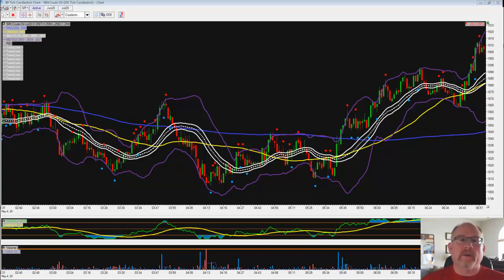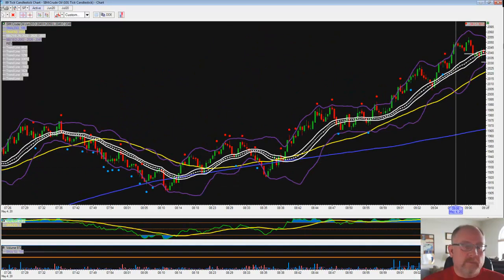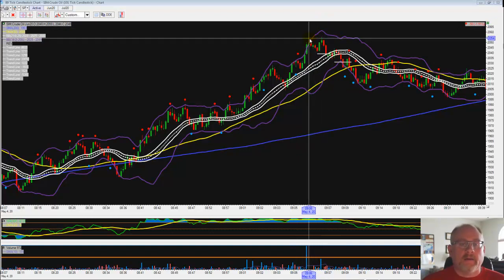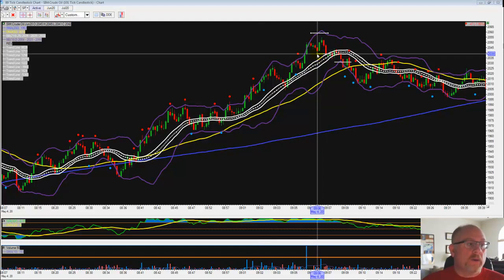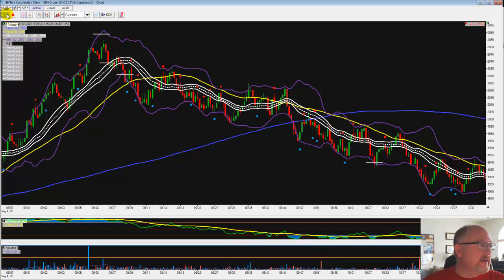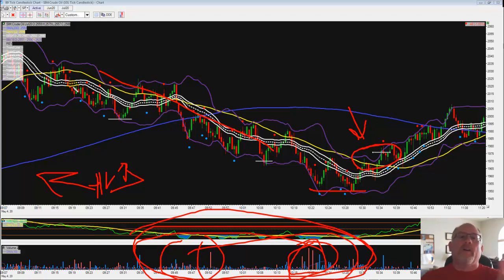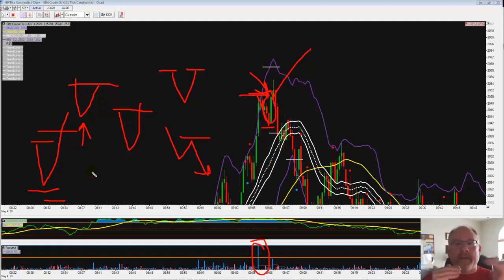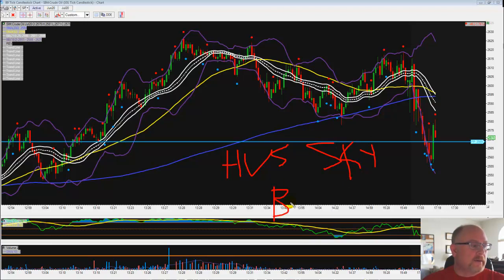Top Reversal Blue HVS Sky Trade My Favorite Trade High Probability Setup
So what is my all-time favorite day trading setup in the crude oil futures market look like? And more importantly, how do I trade it? Find out on this exclusive premiere video today.

If you are watching this later ... I am after 1.5P vs 1/2R Stop normally on one contract trading. This trade can make a lot more, but this is the minimum profit target.

On today's video 1.5P was 85 ticks or $850 on this crude oil day trading in the futures market on this rather high volatility day trade. Remember the 3 V's of trading ... all of this was involved:

1. Volume
2. Volatility
3. Velocity

David Knight
TradeCraze
123DayTrade.com